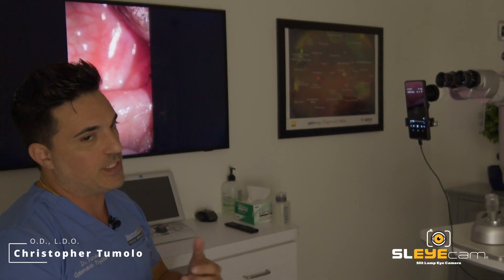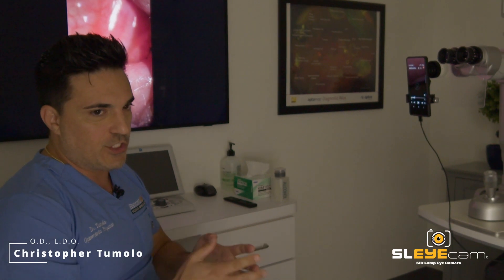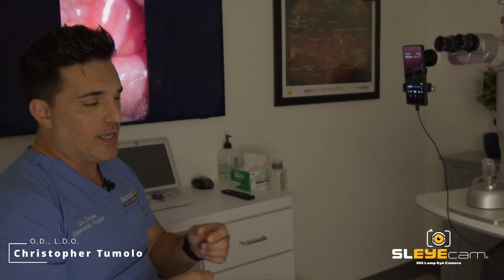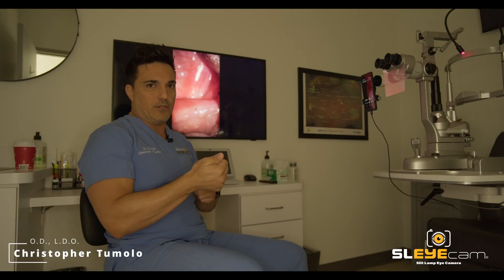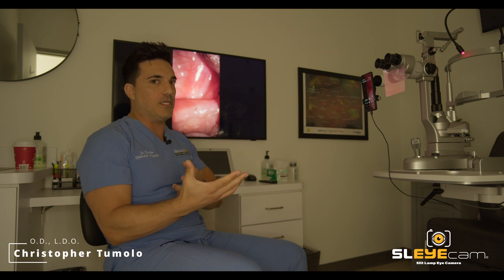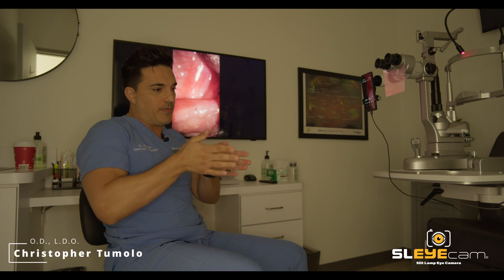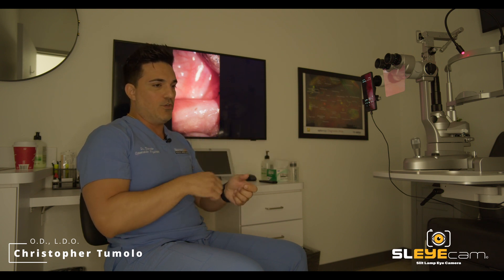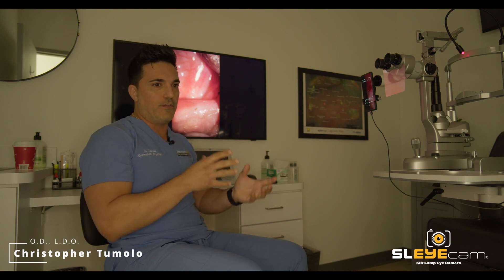Dr. Tumolo discusses how surgeons love getting SLEYEcam's clear imagery of patients he refers out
The utilization of the SLEYEcam slit lamp camera system's image capture functionality is of paramount importance when referring patients to ophthalmologists for further evaluation and management of ocular pathology. The ability to capture high-quality images using the SLEYEcam and share them with specialists enhances the communication between referring practitioners and ophthalmologists, leading to more accurate diagnoses, better treatment planning, and improved patient care.

Importance of Using SLEYEcam Images in Referrals for Ocular Pathology:

Visual Documentation: The SLEYEcam's high-resolution imaging produces clear and detailed images of the eye's anterior segment, including various structures and conditions. These images provide ophthalmologists with a visual record of the patient's condition, aiding in their assessment.

Accurate Diagnosis: Sending SLEYEcam images alongside the referral helps ophthalmologists accurately diagnose the patient's ocular pathology. Clear visual evidence assists in understanding the nature and severity of the condition.

Timely Treatment Planning: The images allow ophthalmologists to evaluate the urgency of the referral and prioritize cases accordingly. They can plan appropriate treatments, interventions, or follow-up examinations based on the visual information provided.

Reduced Guesswork: High-quality images reduce the need for ophthalmologists to rely solely on verbal descriptions. This eliminates potential misunderstandings and ensures a more precise assessment.

Effective Communication: Sharing SLEYEcam images facilitates clear and effective communication between referring practitioners and specialists. It ensures that both parties are on the same page regarding the patient's condition.

Second Opinions: Ophthalmologists can provide valuable second opinions more accurately when they have access to detailed images captured by the SLEYEcam. This contributes to comprehensive patient care.

Documentation and Record-Keeping: The shared images become a part of the patient's medical record, providing a visual history of the condition's progression and treatment.

Patient Education: SLEYEcam images can also be shared with patients to help them better understand their condition, the necessity of the referral, and the proposed treatment plan.